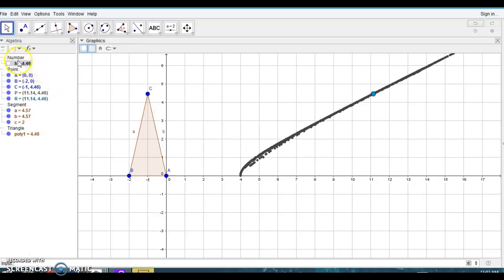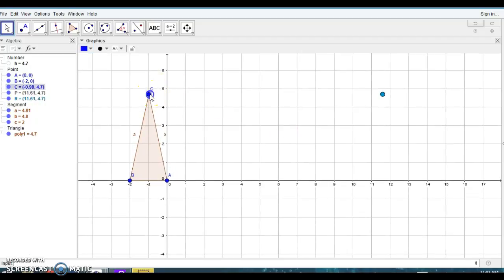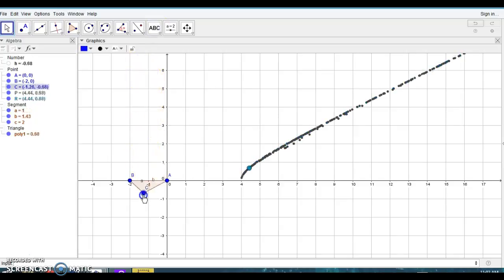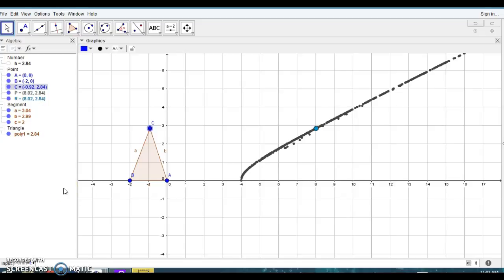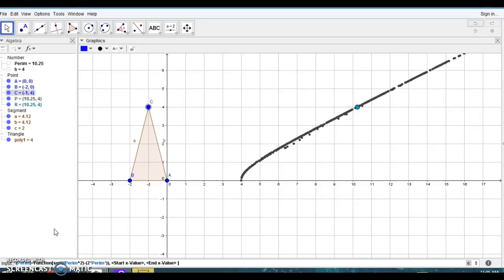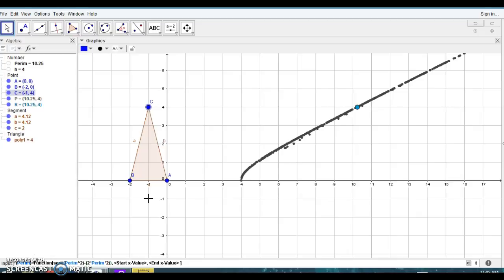Problem set 5 video 3